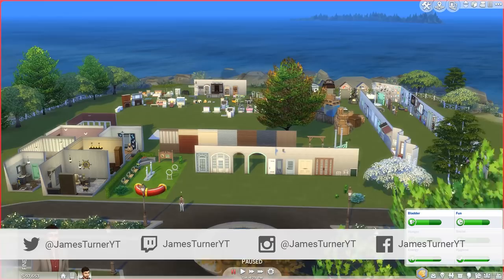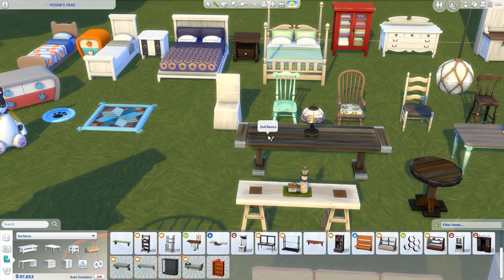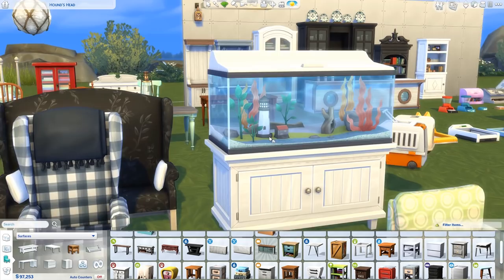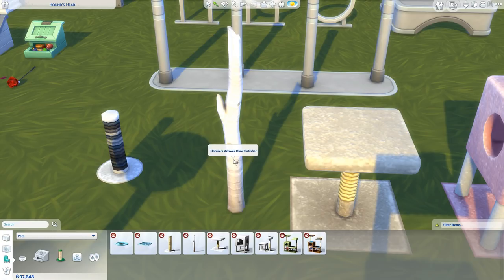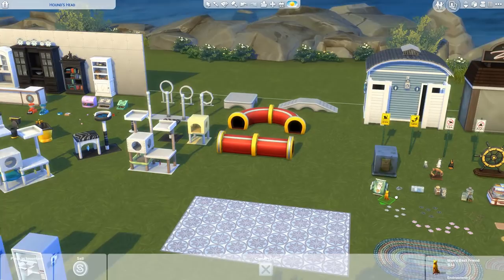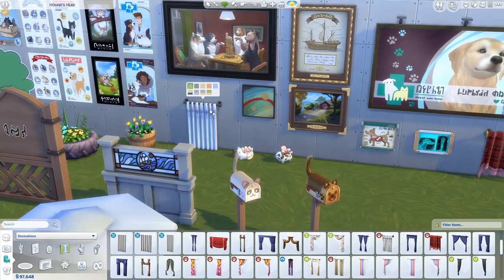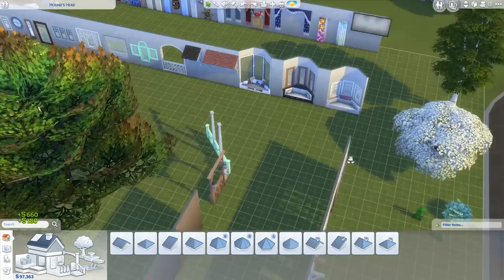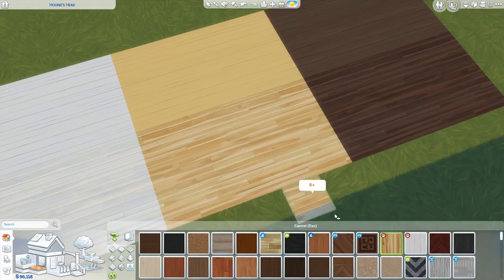BUILD BUY OVERVIEW - The Sims 4 Cats & Dogs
Let's look at all the build mode and buy mode items that come in the new expansion pack!